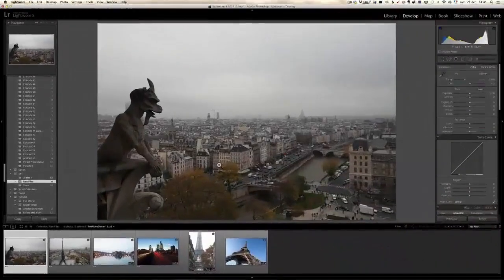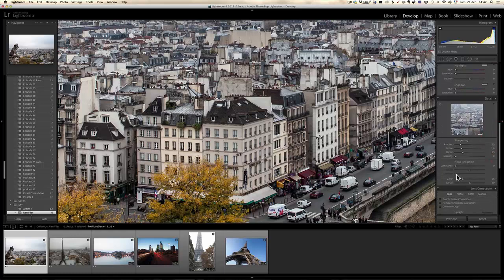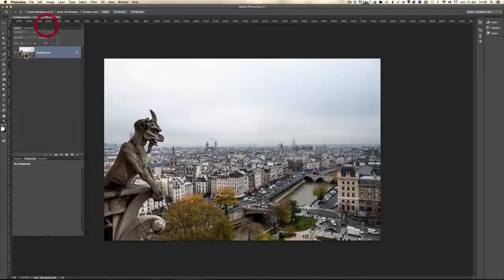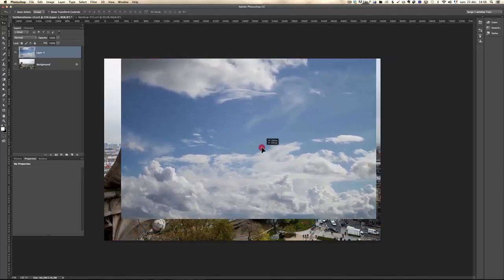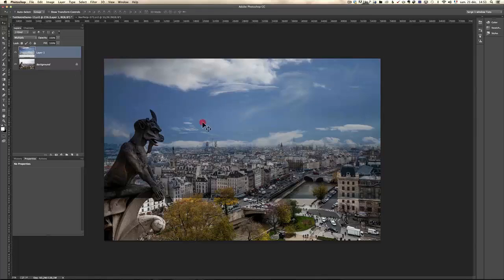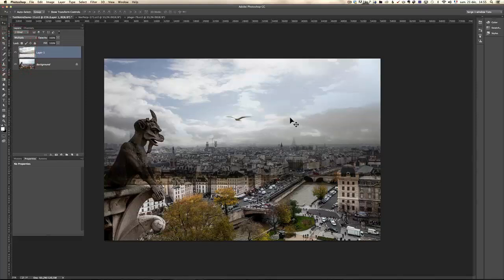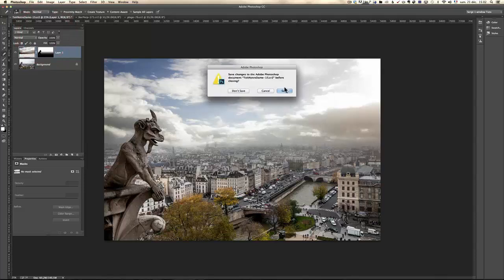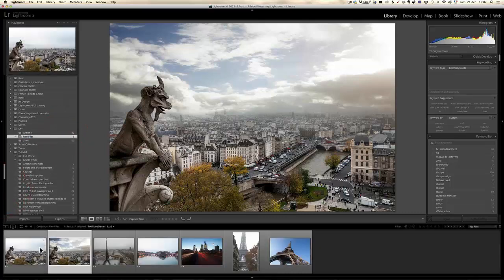[BLEND & RETOUCH] Hướng dẫn ghép mây - Photoserge - Sky Replacement 1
[BLEND & RETOUCH]
Các bạn để lại nhận xét, gạch đá hoặc góp ý phía dưới để mình thu nhận, phản hồi và rút kinh nghiệm để các tut sau làm tốt hơn nữa..
Cảm ơn các bạn.